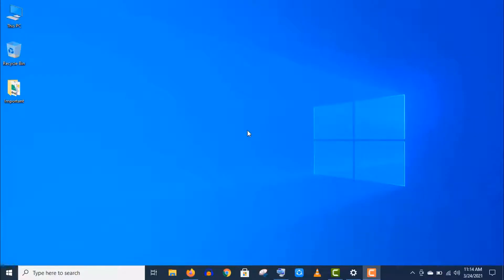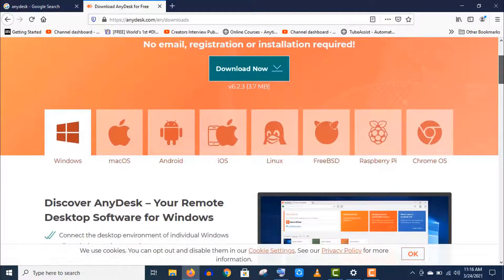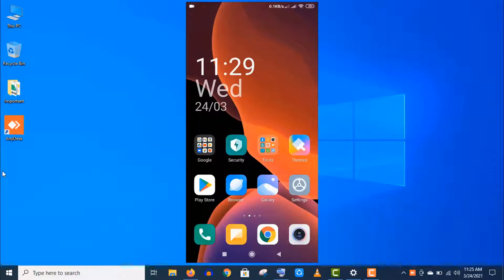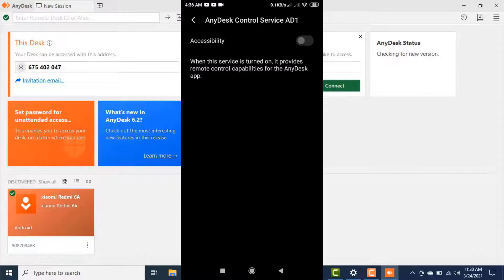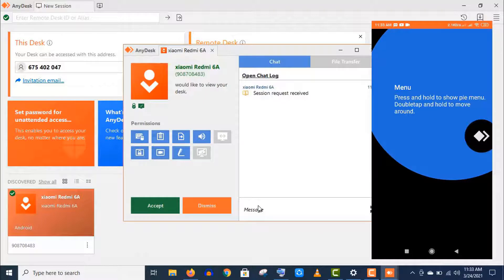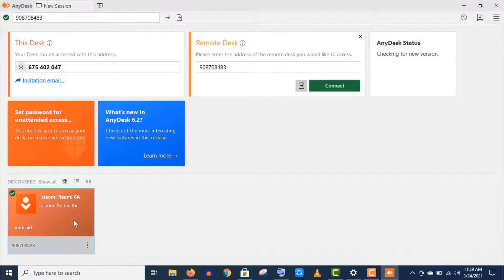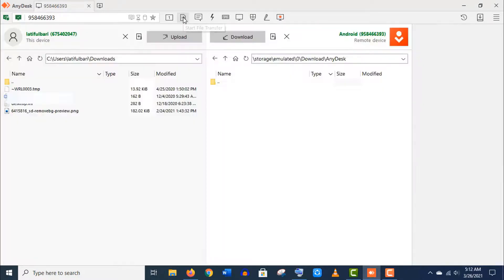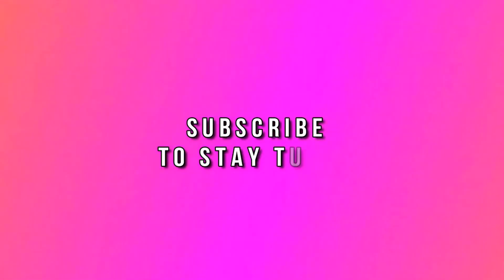How to Use Anydesk Remote Desktop Correctly - Anydesk File Transfer and File Sharing Tutorial!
Anydesk File Transfer and File Sharing Tutorial - How to Use Anydesk Remote Desktop Software. The ultimate guide to Anydesk PC to Mobile and Mobile to PC File Transfer and Screen Share tutorial.

Anydesk how to use remote control app? Anydesk kaise use kare?

What is anydesk software?
In simple words, Anydesk file transfer is a program or software which helps to establish a remote control connection between two devices to get full control of access. Using such a program, you can operate your home or office computer from anywhere in the world.

In this tutorial, I will show you how to download Anydesk app and install this application on Windows 10 PC and android mobile. I will also show you important settings so that you can share screen and operate your laptop or computer remotely using anydesk file sharing app easily.

This remote desktop tutorial will work for both Anydesk PC to Mobile, PC to PC and Mobile to PC and Mobile to Mobile file transfer. In fact, it will work for almost all devices and cross platforms. And this remote connection is secure and it's still free for personal and private use.

In the last part of this video, I will show you how to transfer files between two devices using Anydesk Remote Desktop. If you face any connection error like access denied for unattended access. Then don't worry, I have also solved the Anydesk permission issues.

Well, guys I really hope you like this video. Thank you